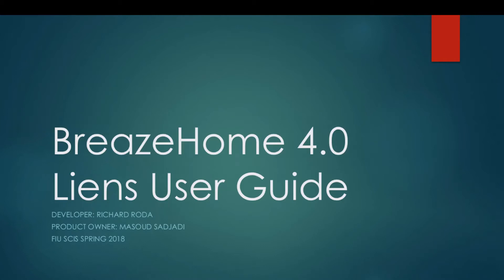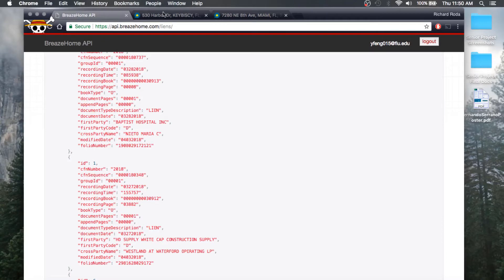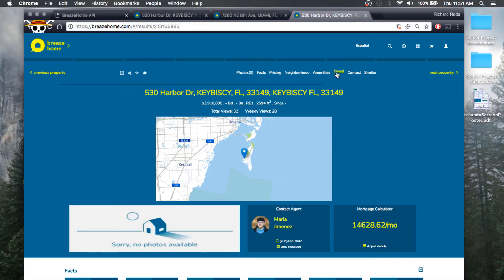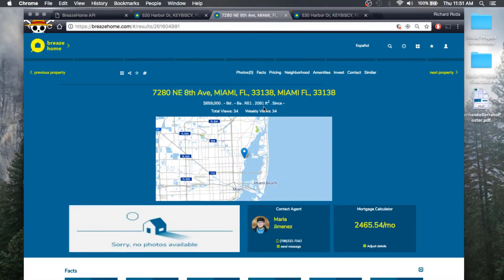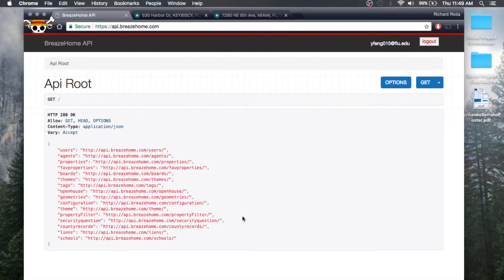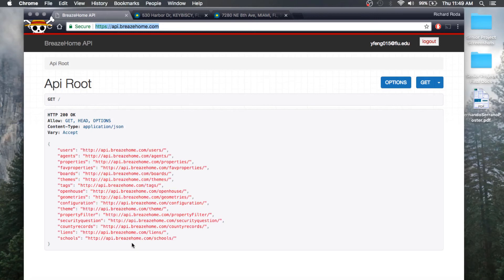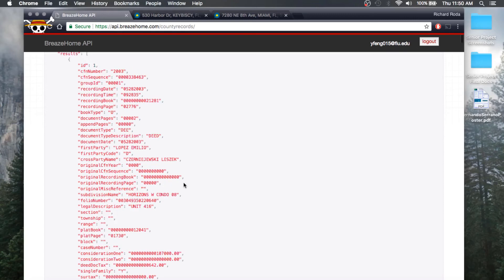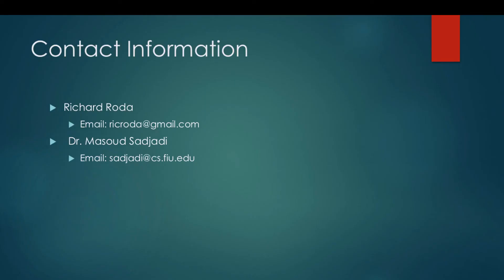FIU SCIS-2018Spring-BreazeHome4.0-Liens-UserGuide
Student - Richard Roda
Product Owner - Dr. Masoud Sadjadi
Project - BreazeHome 4.0
FIU Spring 2018 Semester

This is the Final User Guide for User Stories #2347, #2488, #2532, and #2569.

This video will go through the development process of the feature, and provide a realtime demo of the API and Lien Search Features in action through the Actor (End Users and Developer).